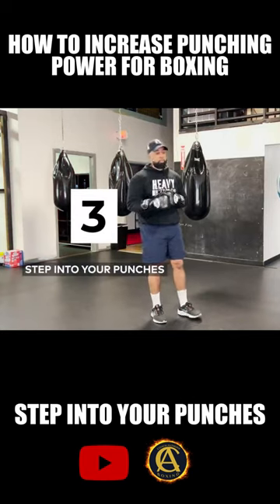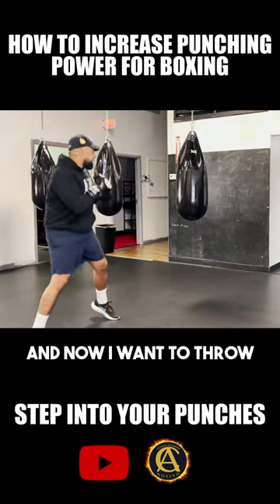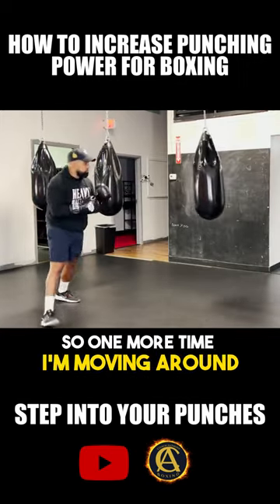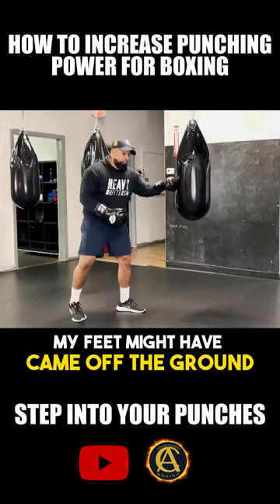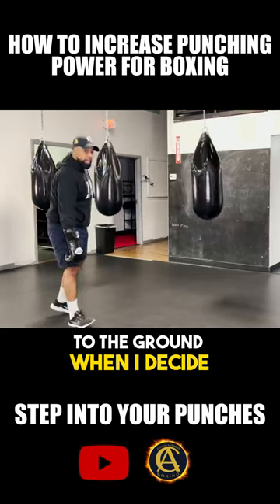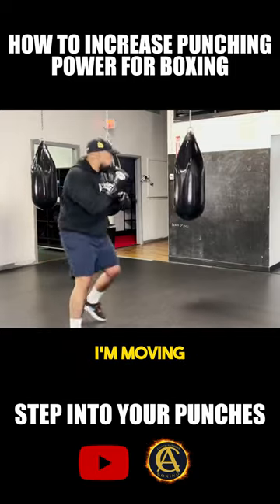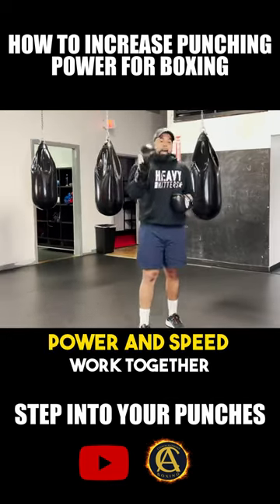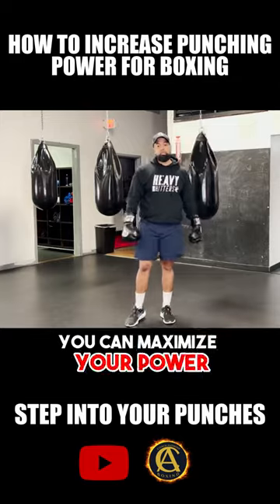Step Into Your Punches For Power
Here is a Free PDF on the 8 tips check it out: PDF